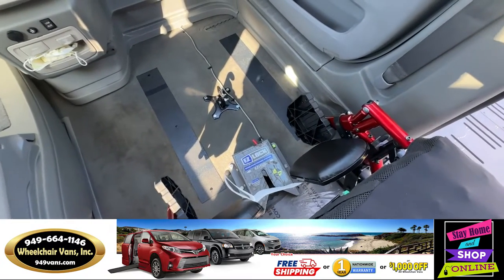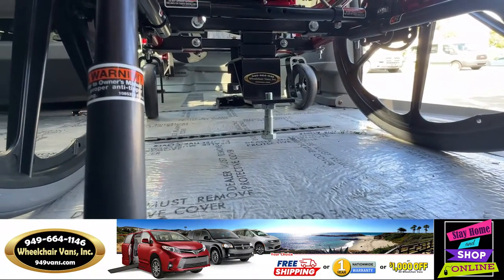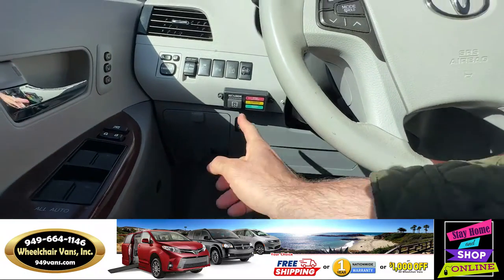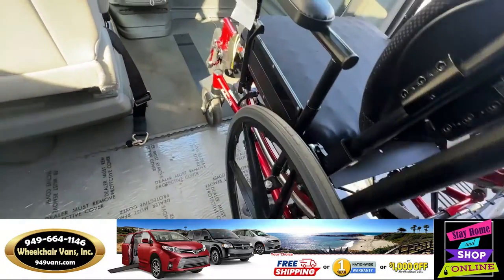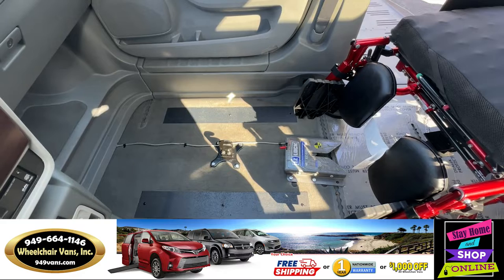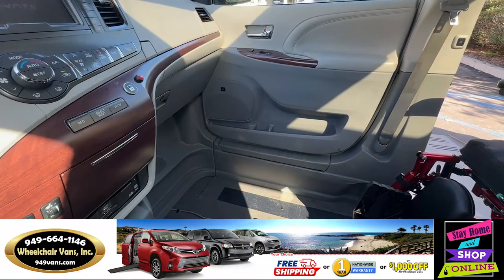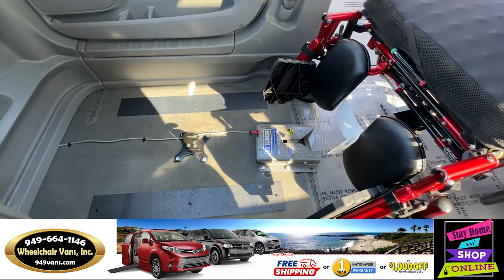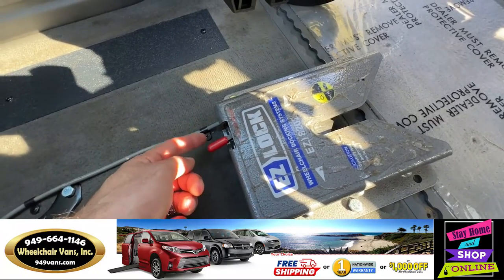How it works: EZ Lock Wheelchair Docking System - Electronic Wheelchair Securement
The EZ Lock Wheelchair Docking System easily secures a wheelchair to the vehicle floor; saving you both time and effort.

Even better, the automatic docking base allows the user to lock the wheelchair into place without the assistance of others. No more struggling to cinch the straps down; no more hassle. We do our best to make it easy for you to meet your mobility needs; whether your driving or just enjoying the ride.

EZ Lock is perfectly suited for both wheelchair seated passengers and drivers. In fact, no other adaptive device provides for more freedom of mobility, or enhances the user’s overall level of independence, than the EZ Lock Wheelchair Docking System does.

You can also have confidence that the EZ Lock is a tried and true system, with more than three decades of proven performance.

EZ Lock… Products you can trust; Performance you can count on.